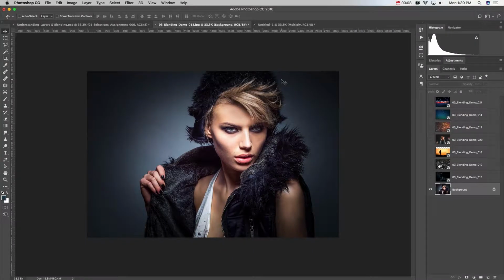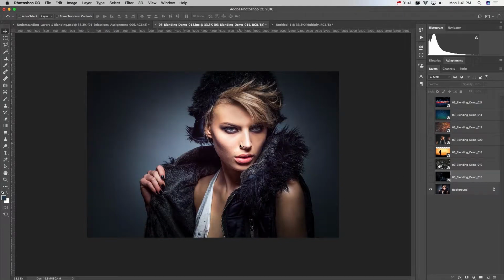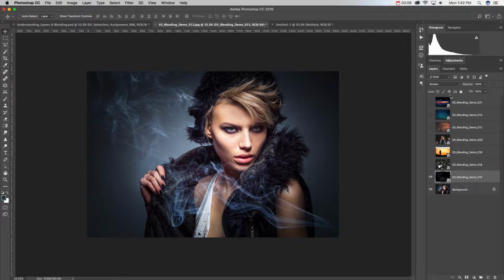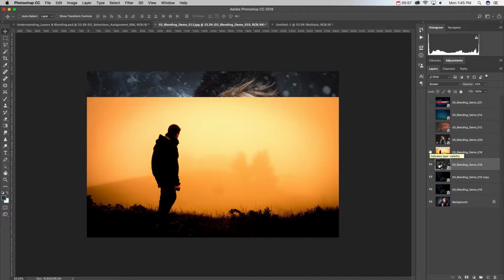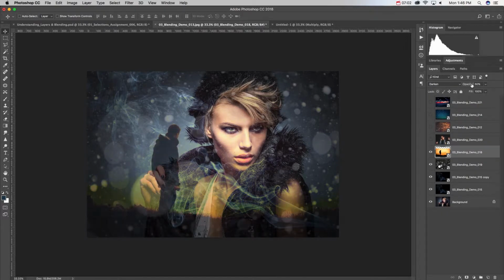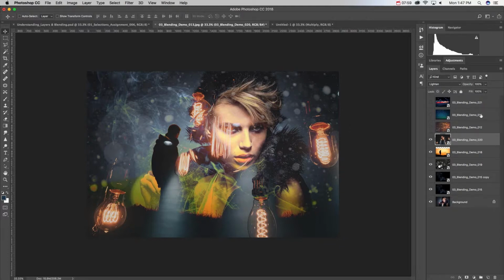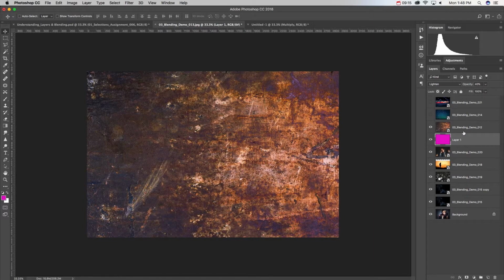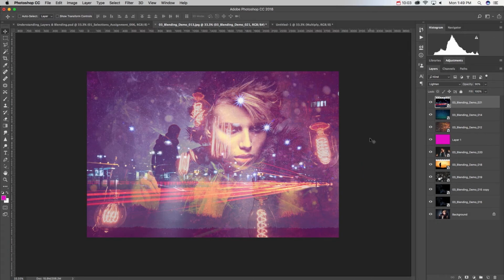Exploring Blending Modes - Part 1